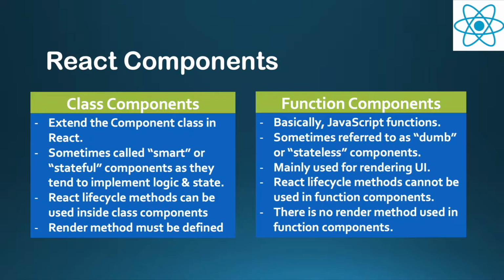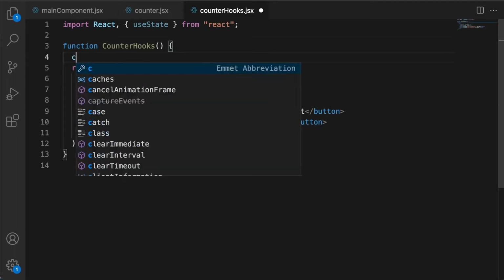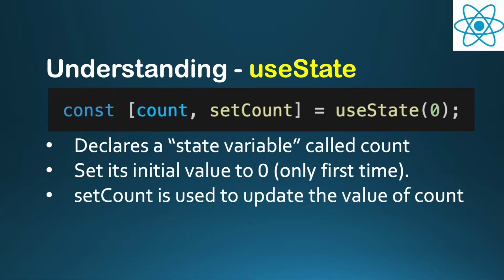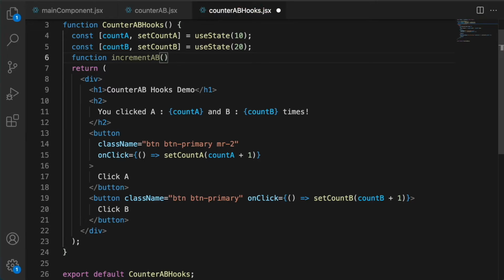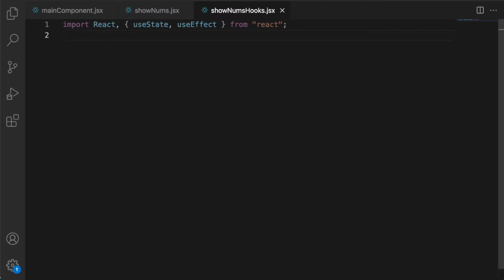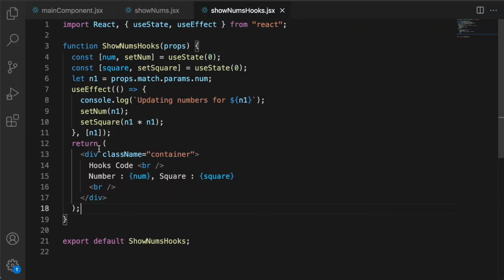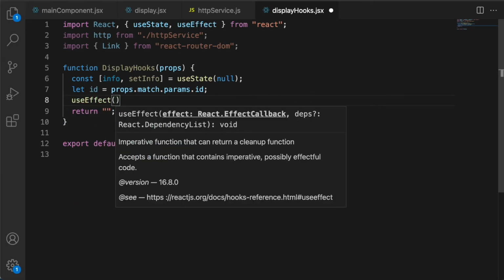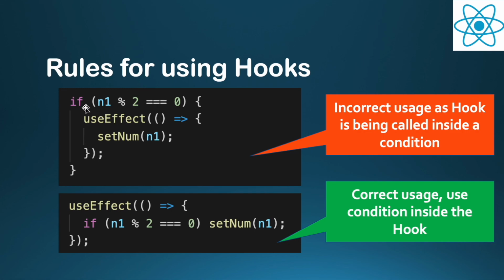React JS Tutorial - React Hooks Lesson#15a - Hooks and useState, useEffect in ReactJS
React Hooks - useState, useEffect, React State in Function Components, ReactJS Hook, useState(), useEffect()

React terms : Hook, ReactJS Hooks, useState, useEffect, Function Components, useContext, useLayoutEffect, componentDidUpdate, componentDidMount, state

With Sample Codes and Exercises, do the exercises and understand the concept of ReactJS Hooks, useState and useEffect